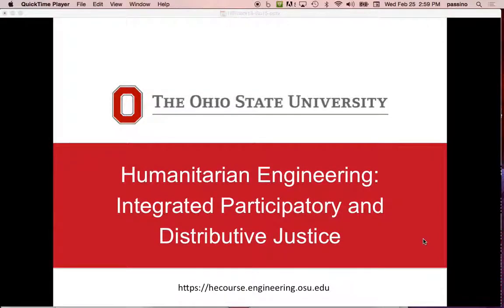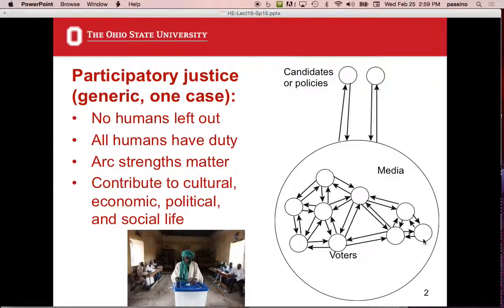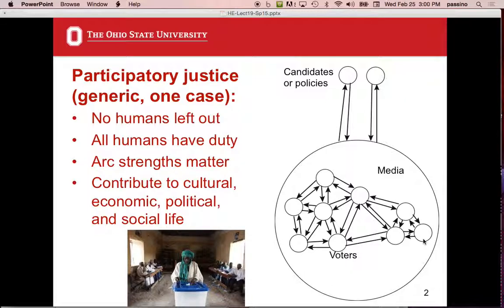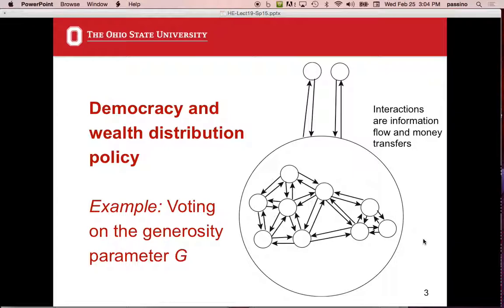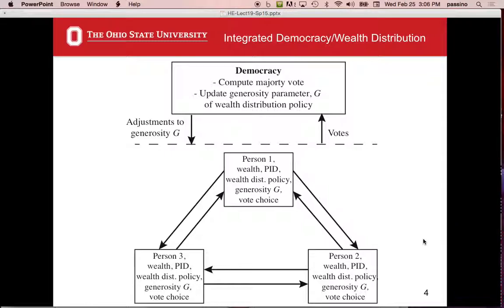Humanitarian Engineering, Lecture 19